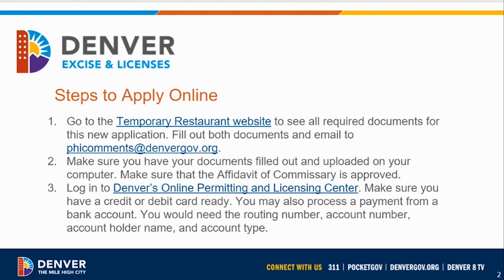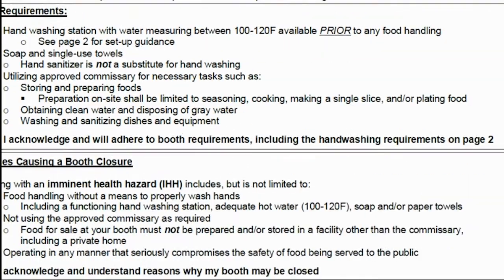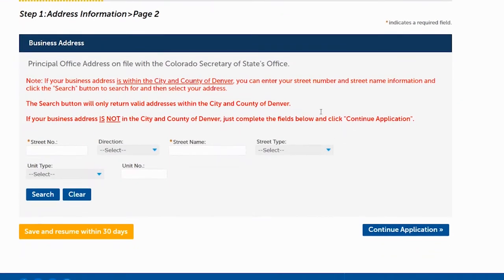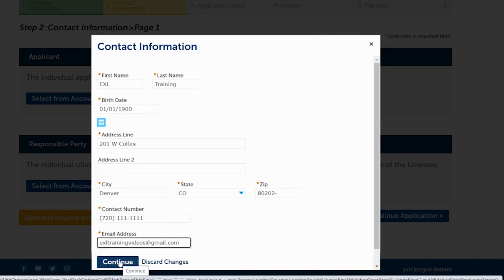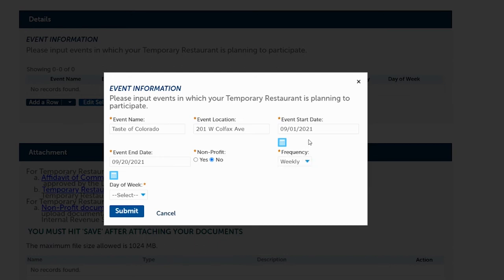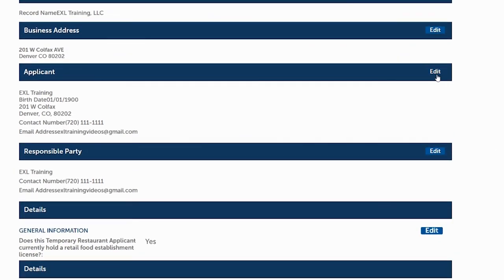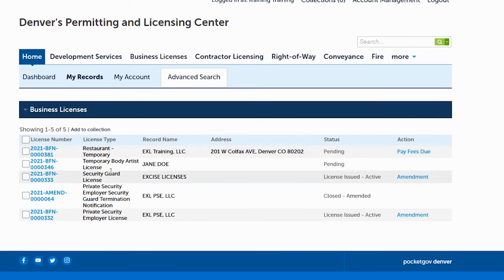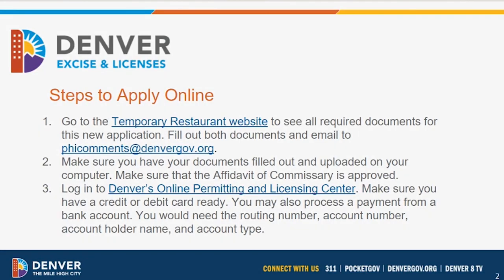How to Apply Online for a new Temporary Restaurant Business License with Denver Excise and Licenses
This video will show you how to apply online for a new Temporary Restaurant business license with Excise and Licenses